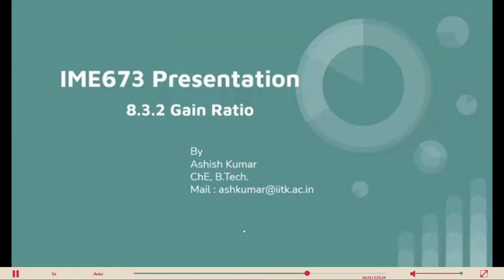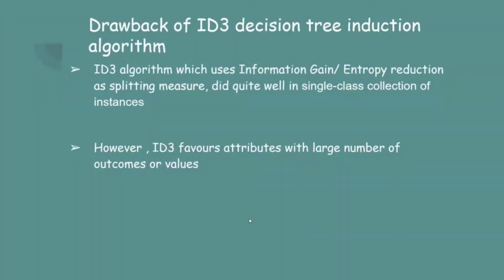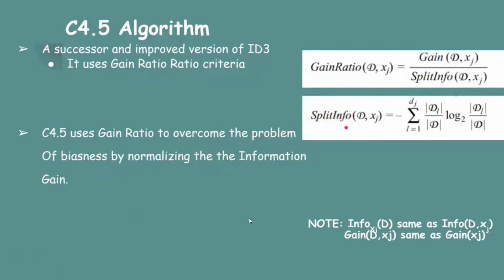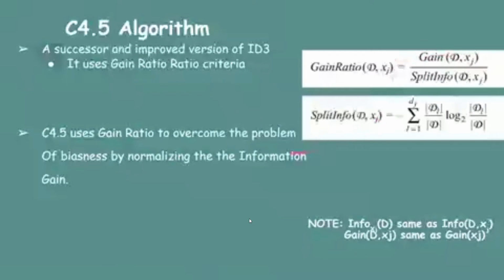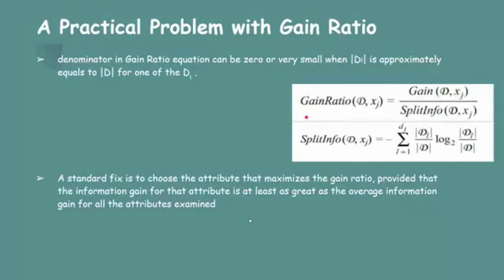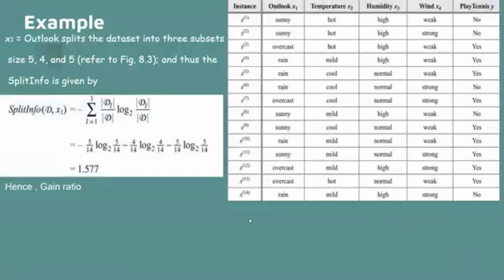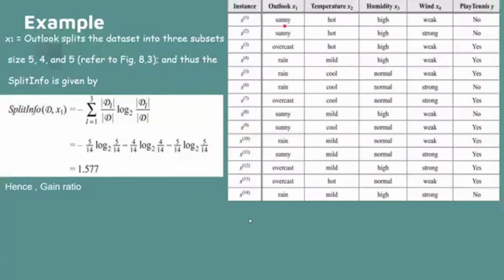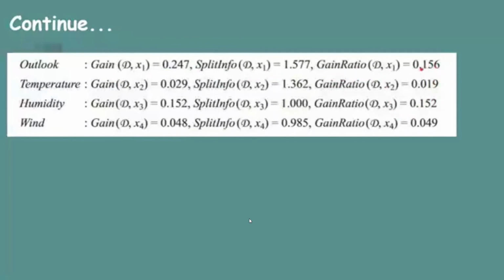Decision Tree, C4.5 Algorithm & Gain Ratio with example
This is my applied ML presentation for the Course IME673. Some of you can find it useful. Thank you !!